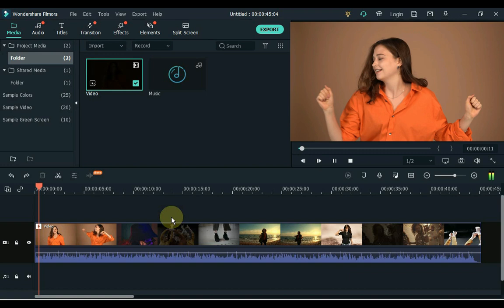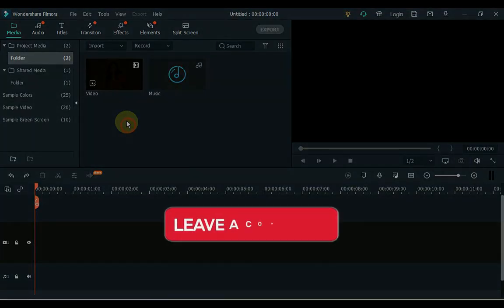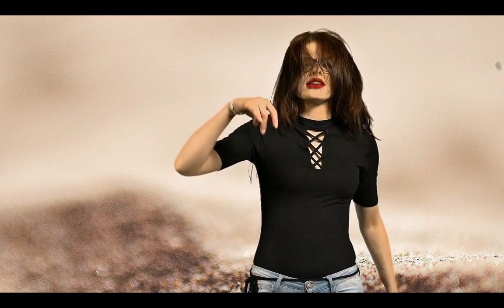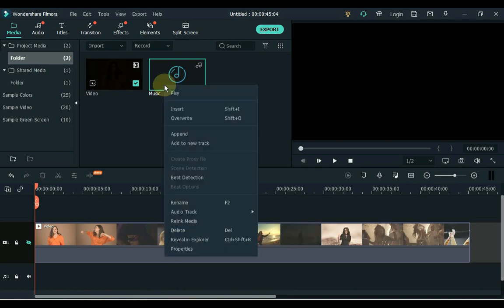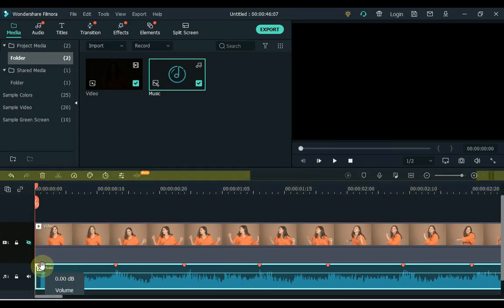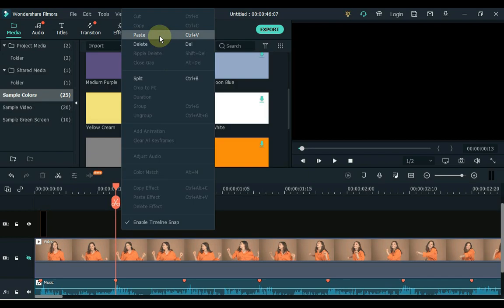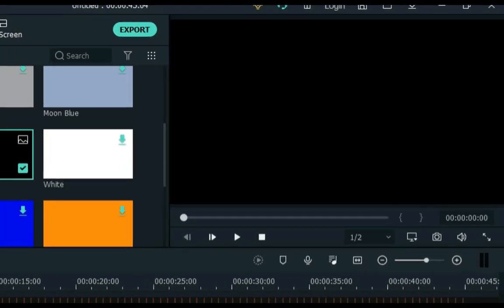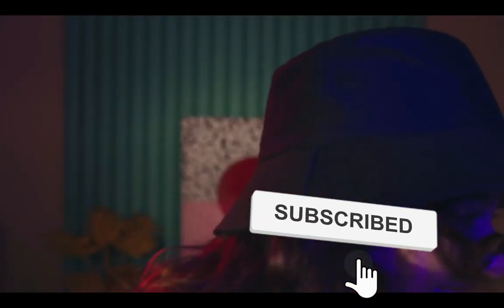How to Create Music Video Flicker Effect in Filmora X,9,8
In this video, I am going to show you How to create Music video Flicker Effect in Filmora.

Hope this video is helpful for you. I will bring more tips and tricks videos and quite unique ways in the future. If you enjoyed it, make sure you like the video. Thanks.